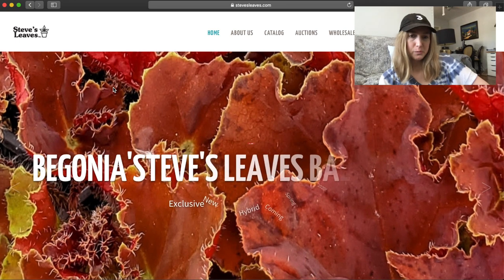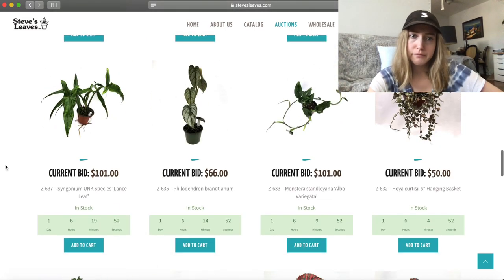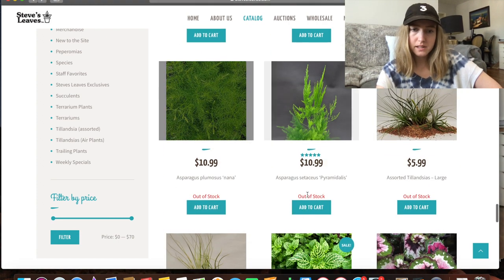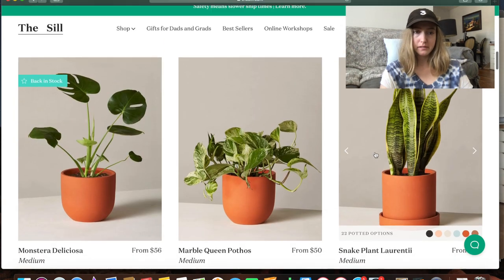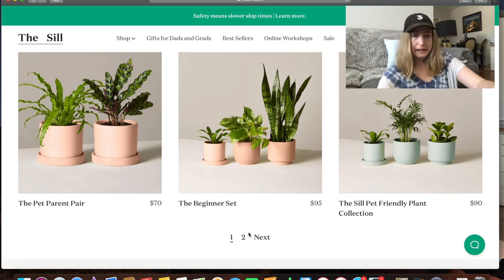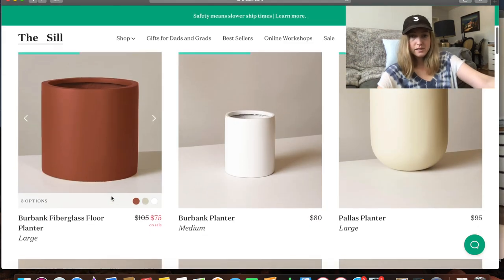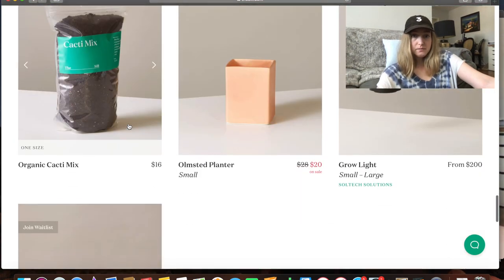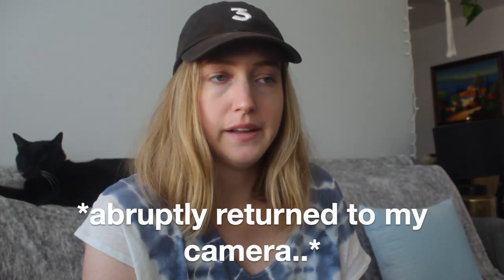Let's Go Online Houseplant Shopping! | How To Shop Online For Houseplants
Hey guys! Today I'm doing a very different video, a video I HOPE you guys enjoy but testing the waters here - we're going online houseplant shopping together! This is something I do when I'm extra bored sitting at home, love just admiring all the plants and building wishlists... Let me know if you guys like these kind of videos or not! I'm obviously not getting paid or anything to talk about these plant sites, these are just sites I've heard about in our plant community that I thought we could check out together! Because that's friendship.

ALSO! Let me know if you guys would be interested in a cabin vlog/outdoor plant type video?

ALSO ALSO - Thank you to my new subs!!! I can't believe I'm already over 800?? I'm really growing up so fast and can't thank you guys enough. I will make you proud. As always, let me know what you guys want to see!

Some planty things I ADORE!

Air plants I got online that turned out great!!:

Fish Fertilizer:

Rooting Hormone (I don’t typically use hormone but if you want to - this is a great one!):

Organic Potting Mix:

Organic Cactus Mix:

Macrame hangers:

Cute Plant Pots:

Diffuser/Humidifier for drama-queen plants that need lots of humidity:

Bamboo Sticks for DIY Trellis:

Burlap for DIY Trellis or for Decorative "3 wide:

Burlap (Bigger size):